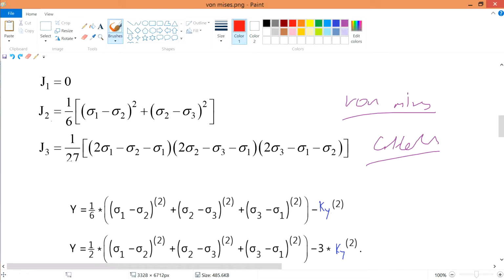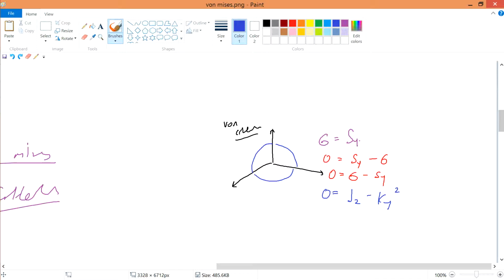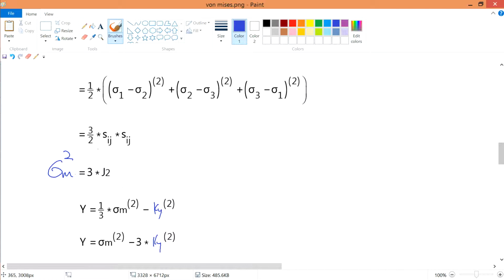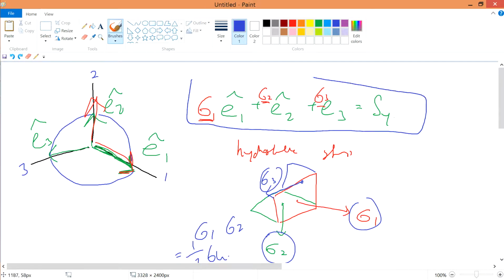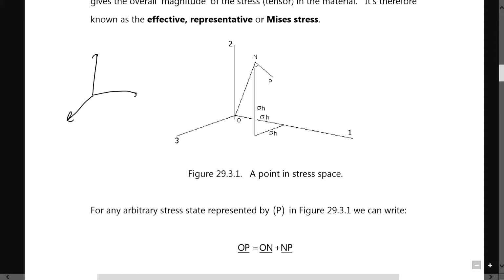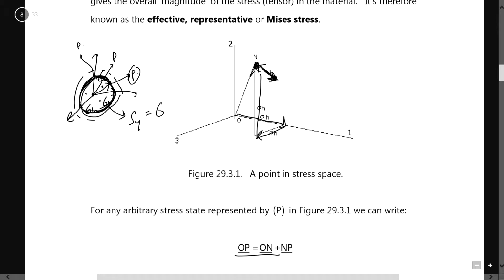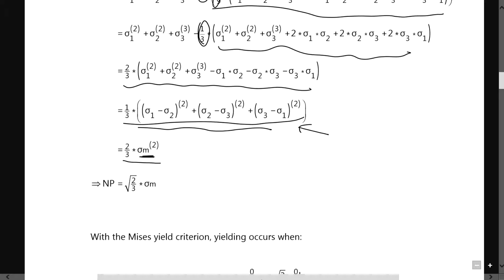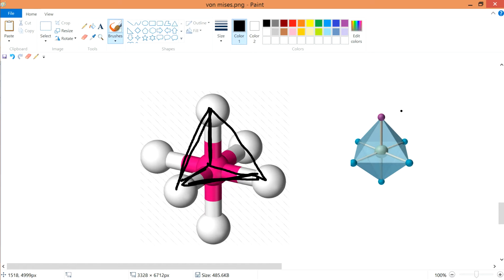l6v4 Brief meaning behind von mises criterion